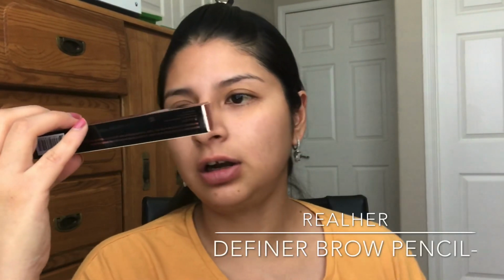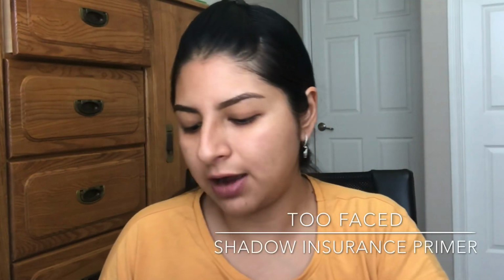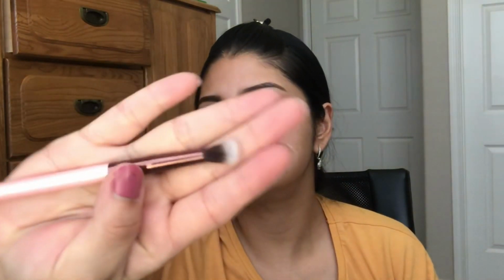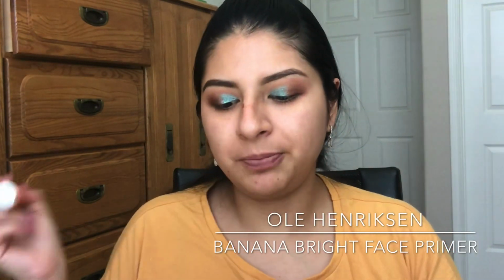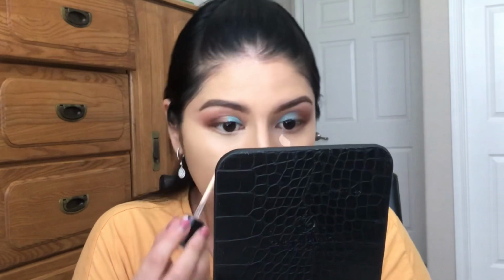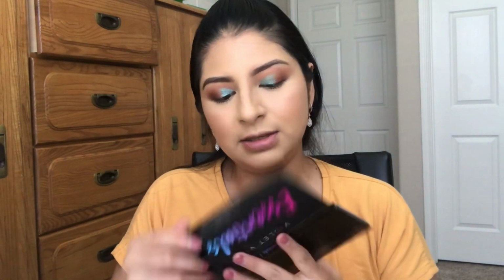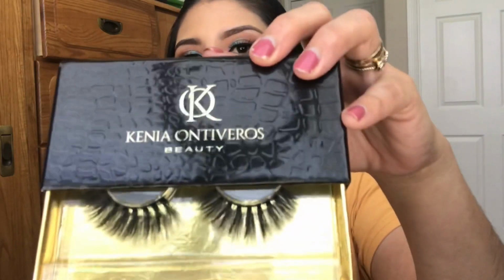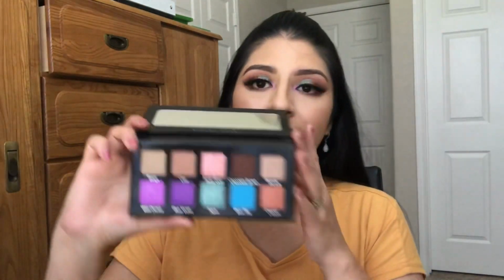TESTING NEW MAKEUP FROM BOXYCHARM & IPSY / LOT OF GOOD PRODUCTS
Hi everyone welcome back to another video. Today I have a try on makeup from boxycharm and ipsy subscriptions boxes. Thank you so much!!

FOLLOW ME IN INSTAGRAM @LOGUIBEAUTY